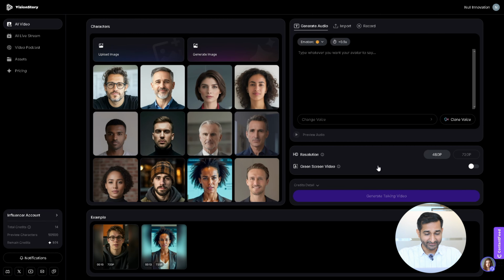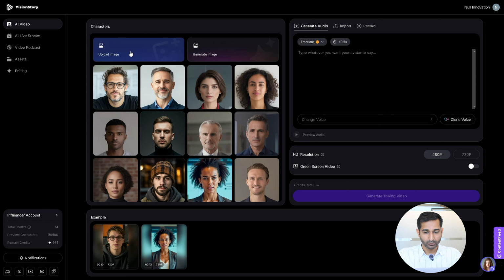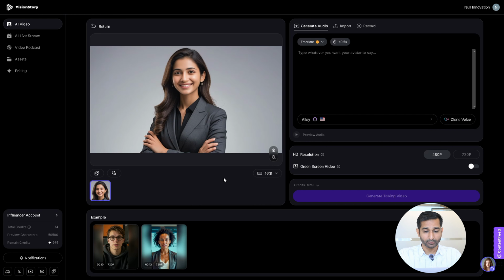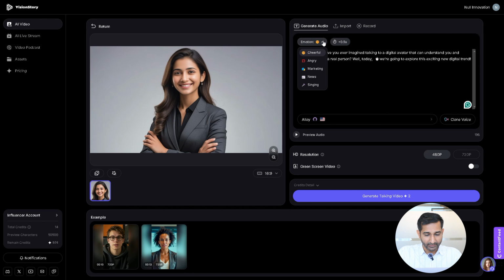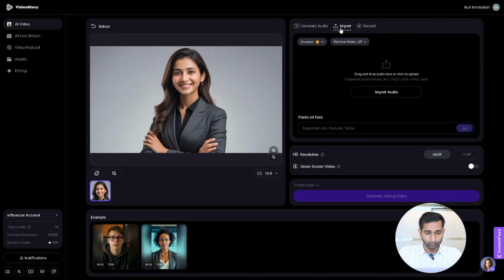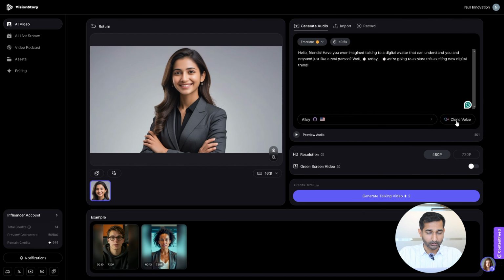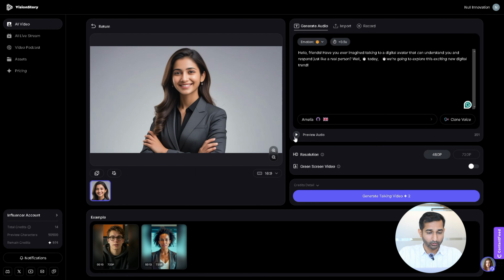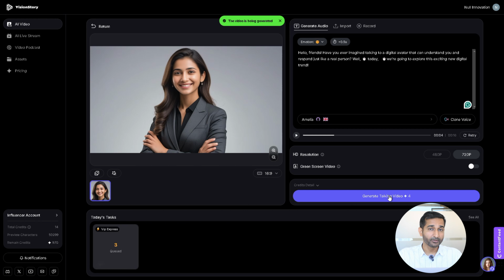How to Generate AI Talking Avatars in Minutes (No Experience Needed)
Want to create AI-powered talking avatar videos but don’t know how? In this video, I’ll show you how to use VisionStory.AI, an amazing AI tool that helps you generate realistic talking avatars effortlessly! 🧑‍💻🎥

✅ Sign up for free & get 20 credits
✅ Create talking AI avatars with just an image & script
✅ Customize voice, emotions, pauses & more
✅ Generate high-quality videos with green screen & aspect ratio options

📌 Timestamps:

0:00 Intro | How to create ai talking avatar | AI Talking avatar
0:26 Generate AI image with ChatGPT & Leonardo AI |  AI anime video
0:55 Vision story | Create ai talking avatar free | Vision story AI
2:18 Outro | AI talking avatar | talking ai avatar video generator

With VisionStory.AI, you can easily create a talking AI avatar for free without a watermark. Whether you’re looking for a talking avatar generator free, a text-to-video AI generator, or an animated avatar for YouTube, this tool makes it simple. Learn how to create a talking AI avatar for free, use AI avatar generators, and make realistic AI avatars effortlessly. You don’t need advanced editing skills—just upload an image, add a script, and let the AI do the rest!

If you’re interested in making a faceless YouTube channel, this tool is perfect! It works like Canva AI talking avatar free, letting you generate AI talking avatars with customizable voices and emotions. Whether you want a free talking avatar, a realistic AI avatar, or an AI video talking avatar generator free, this tutorial covers everything.